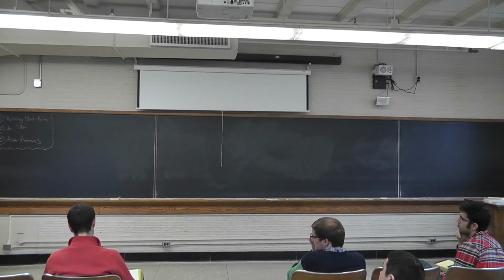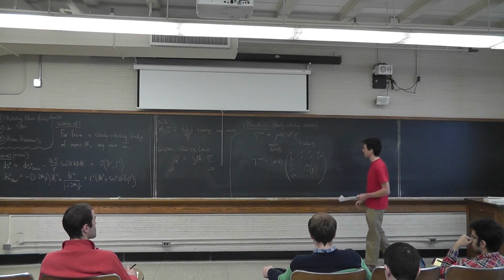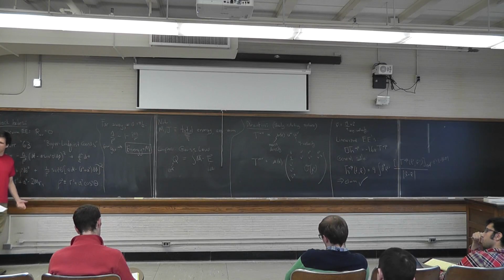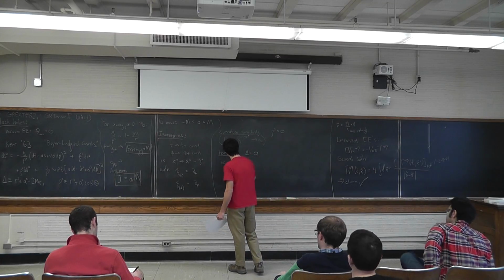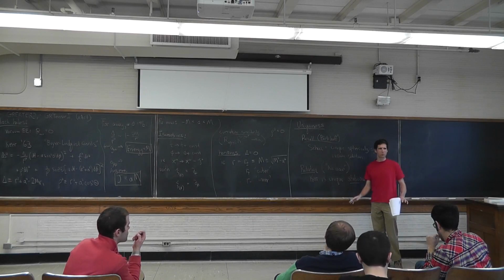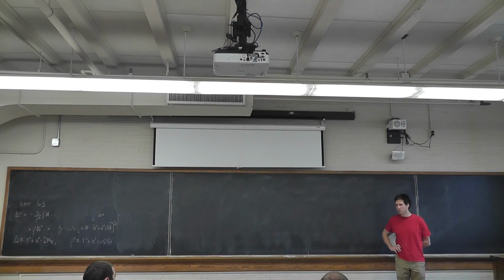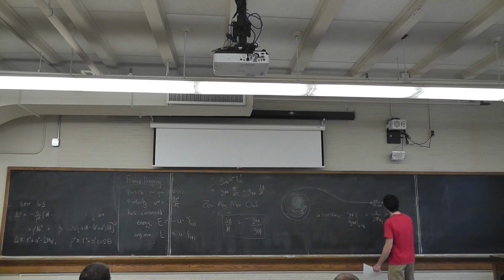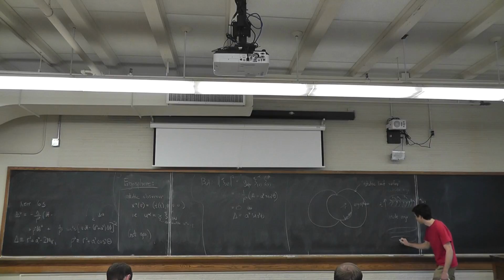Lecture 1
Kerr blackholes continued... ergosphere, Frame dragging, Penrose process